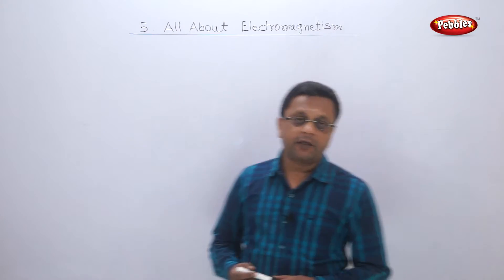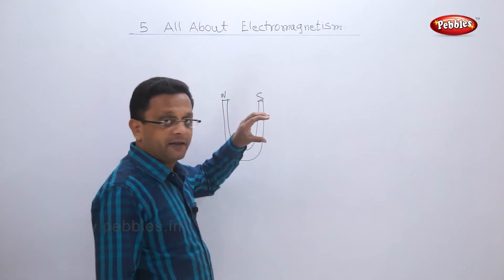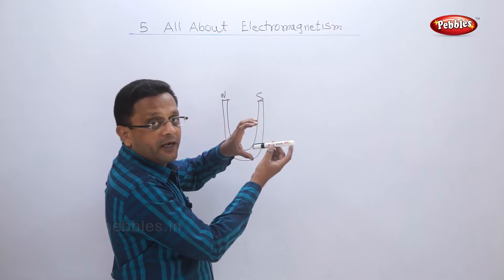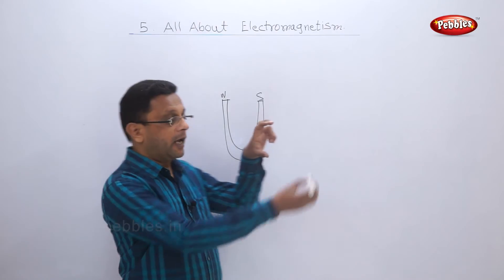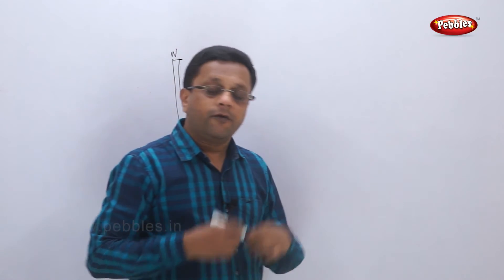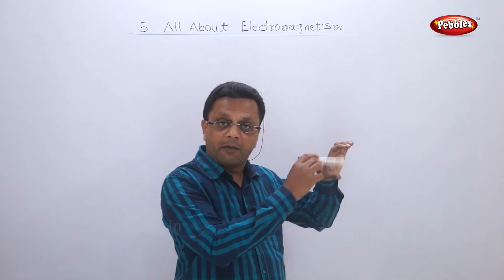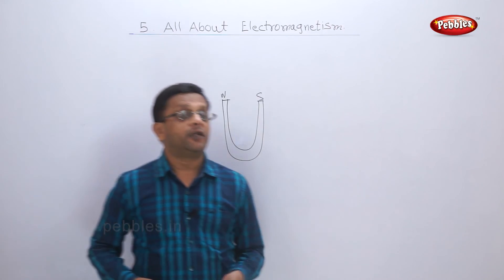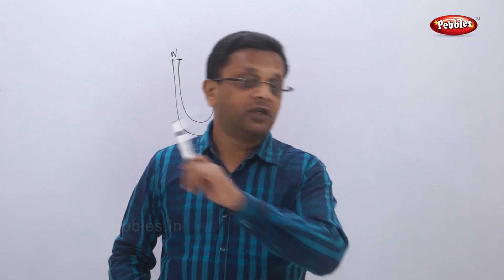Class 10 | Science | Chapter 05 | Electromagnetism | Topic 5 Electromagnet